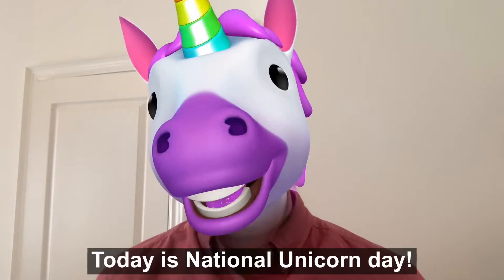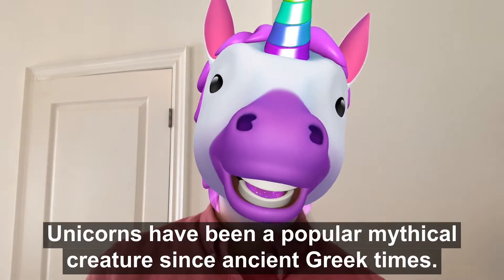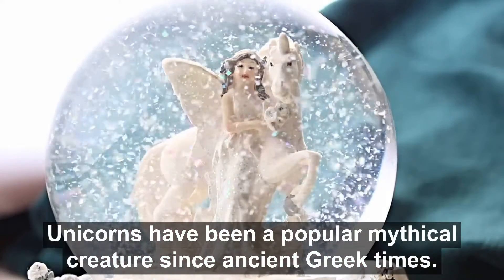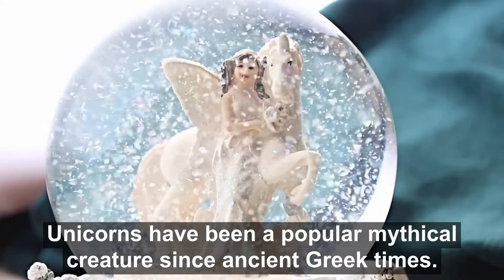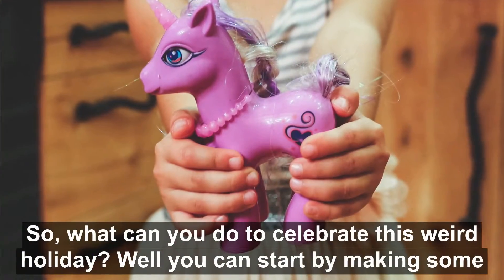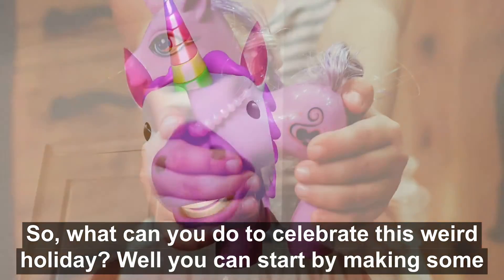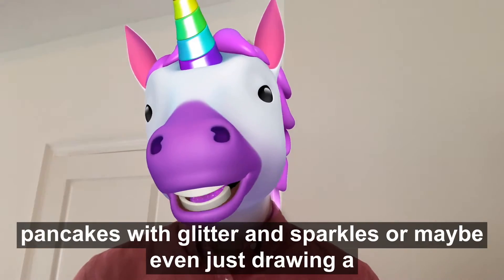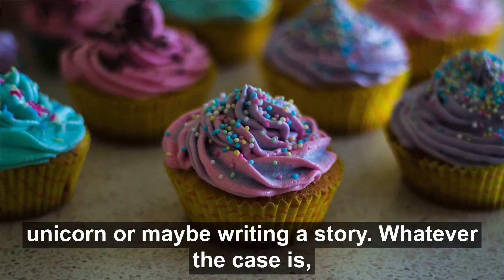April 9 - National Unicorn Day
Download the snapd HUB app, free from the app store & google play store, to share your renovations and projects with us! Just search for the event named “We’re THRIVING at home” and click the ADD PICS icon. Your photos will be featured on our platforms and you'll be entered for a chance to win weekly prizes!